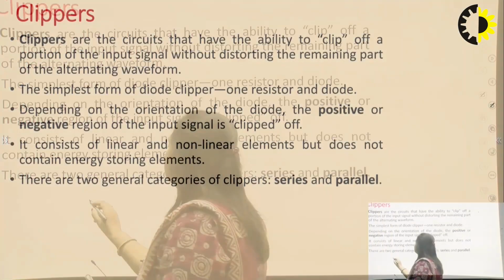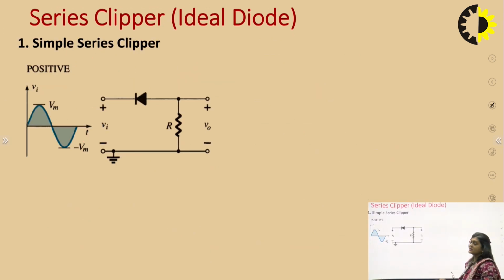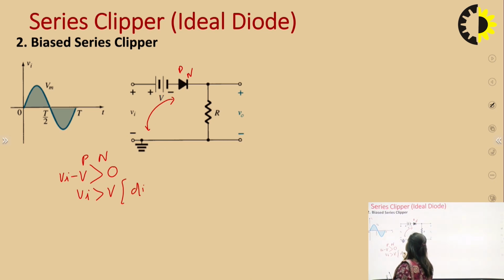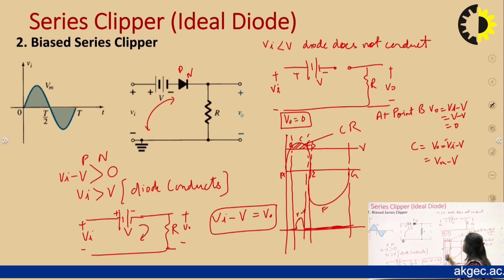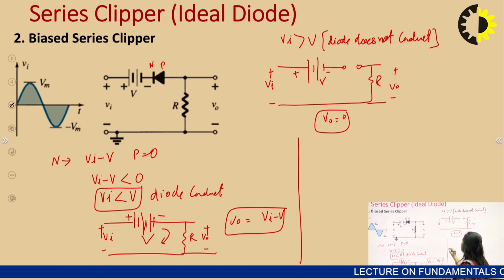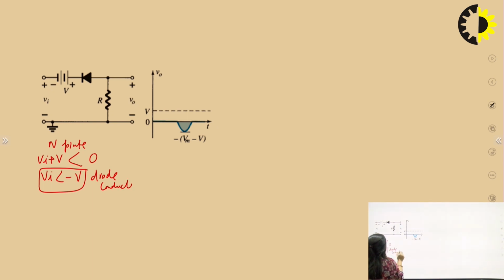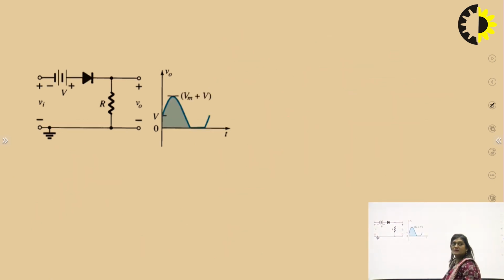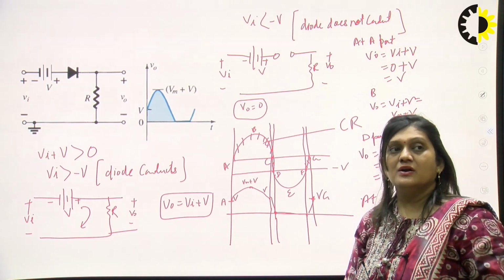''Series and Parallel Clipper'' Fundamentals of Electronics Engineering Lecture 02 By Ms Neha Garg,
Clipper remove certain portion of the input signal. It may remove negative cycle or positive cycle of the input signal dependency upon the orientation of diode.